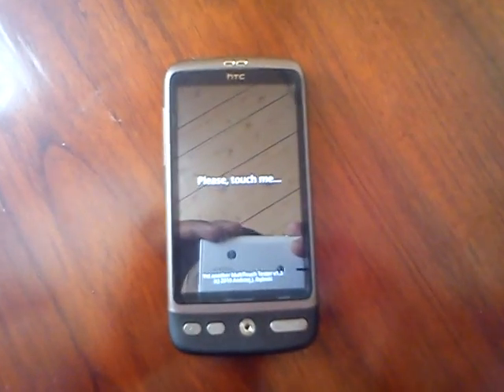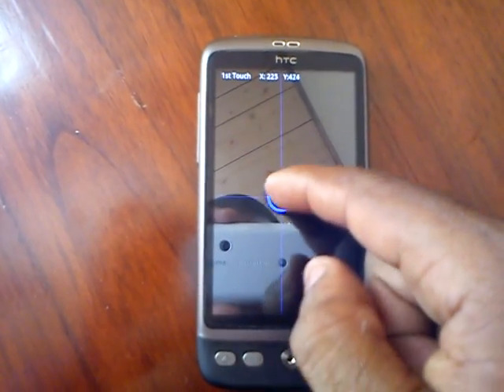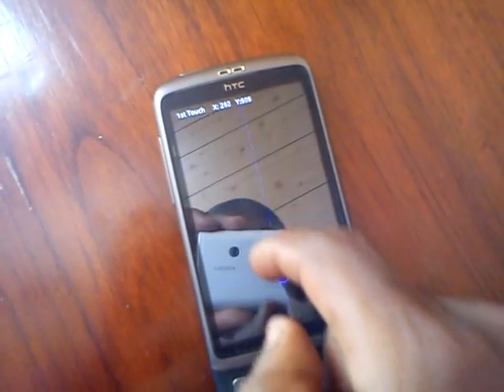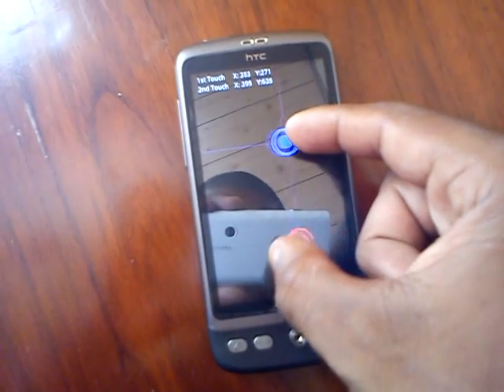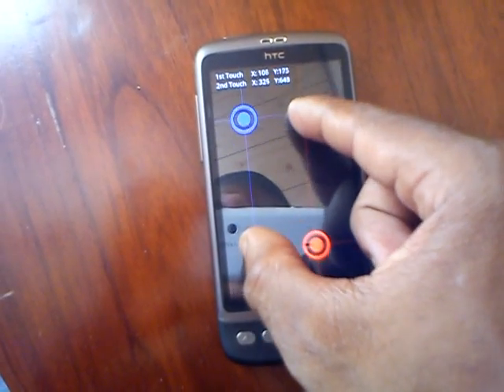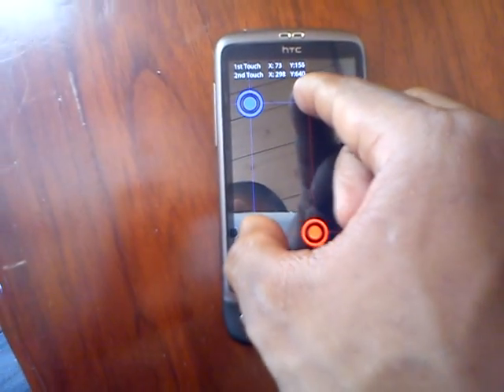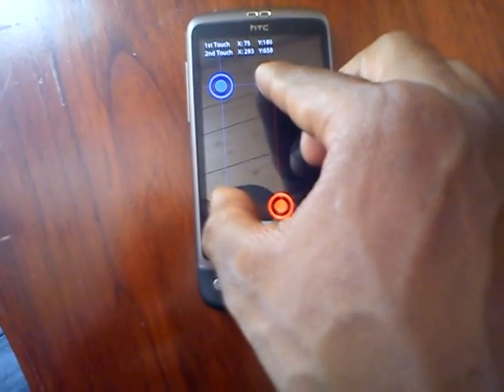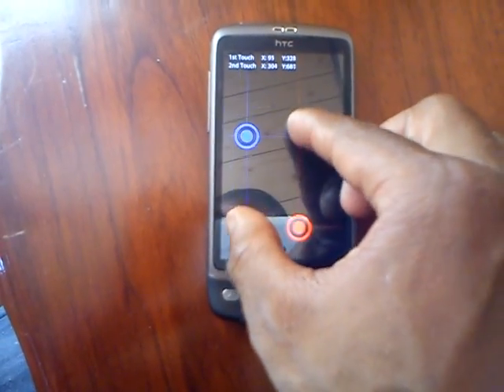htc desire multitouch test